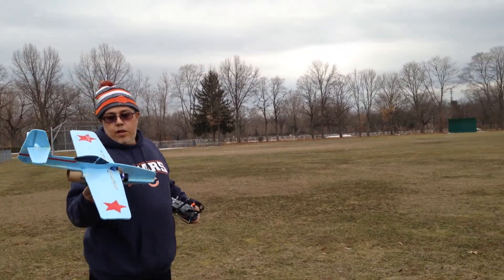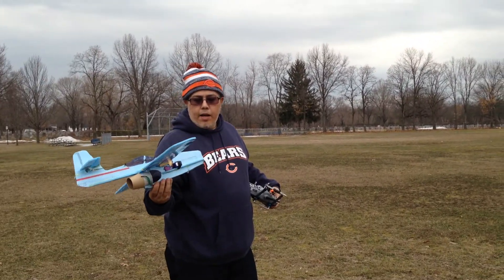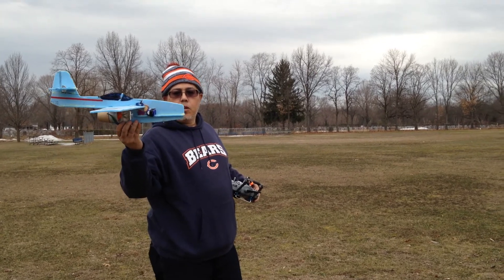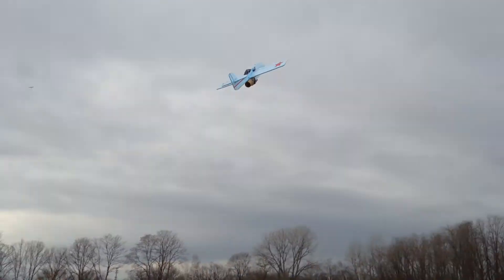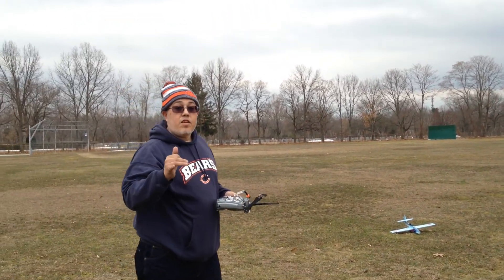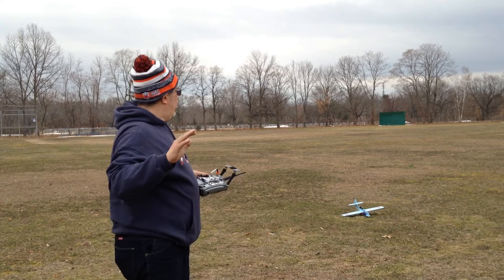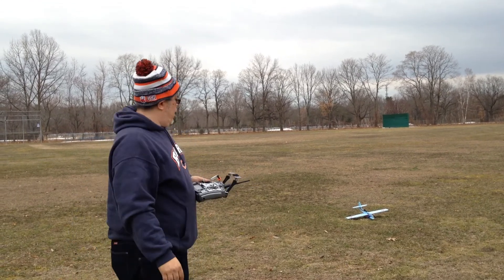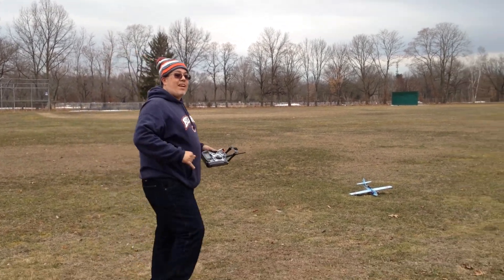Yak23 profile edf maiden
Maiden flight